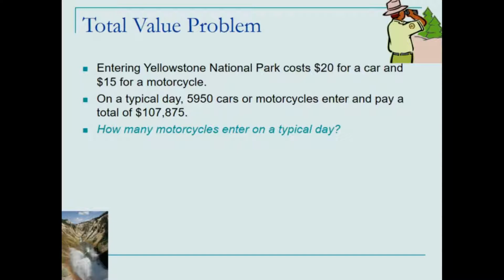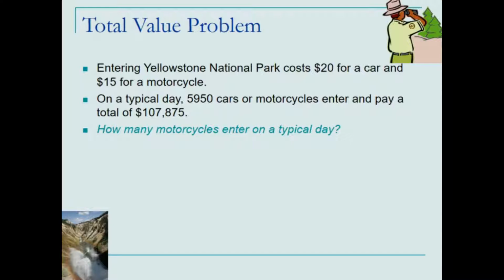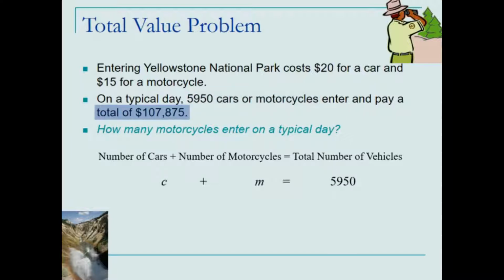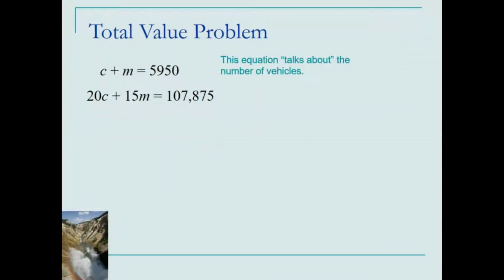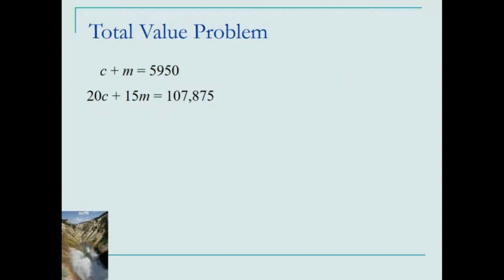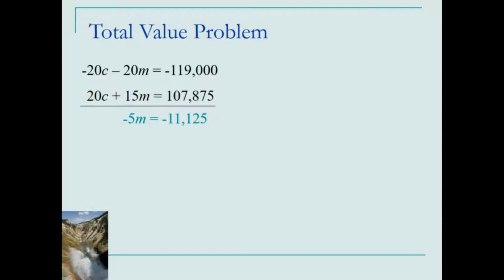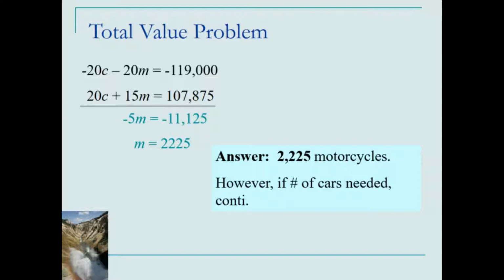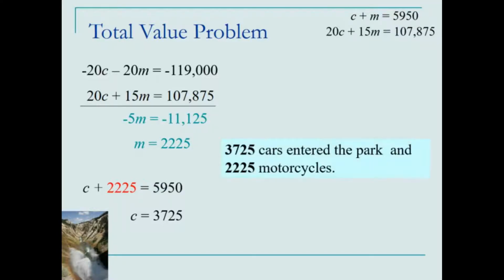Total Value-Cost Application using Elimination Method, part 2 - Elementary Algebra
In this video an application problem involving total cost is solved using the elimination method for solving a system of equations. Part 2 of 2.